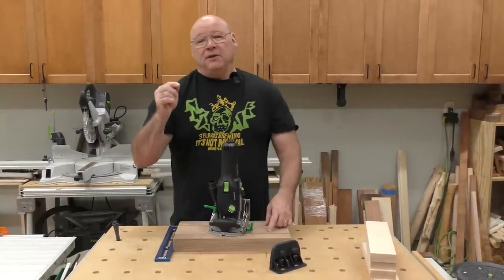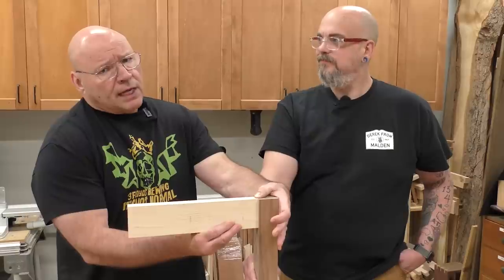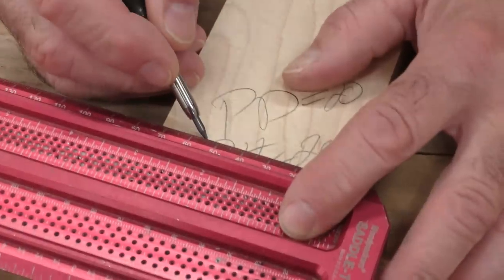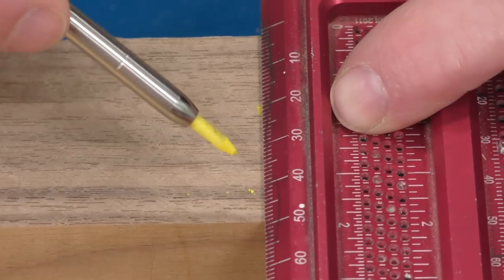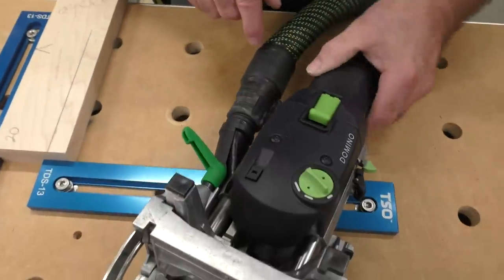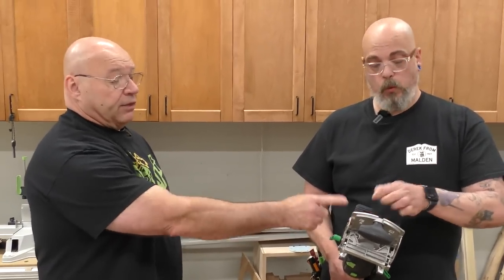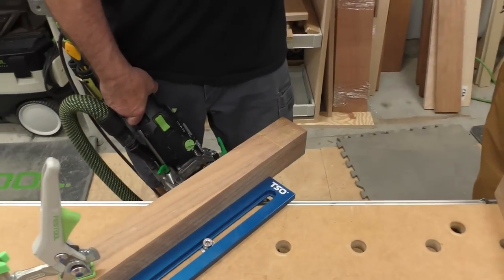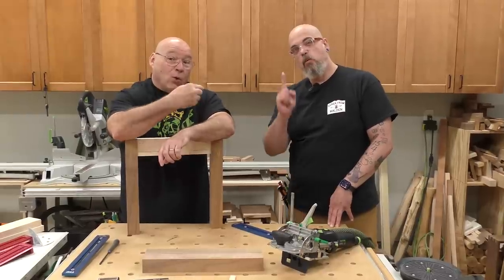Does Your Festool Domino Do This ?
In this video Sedge teaches BigD another Festool Domino skill that saves a ton of time in lay out of mortise and tenon joinery .

Festool Domino